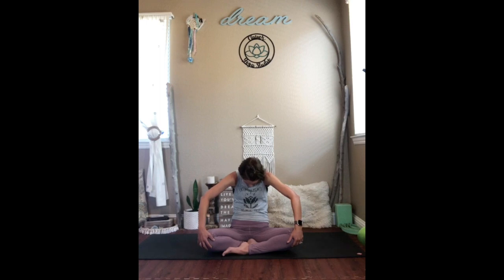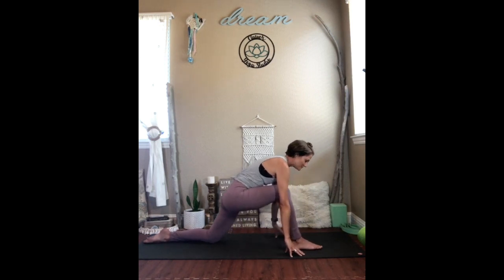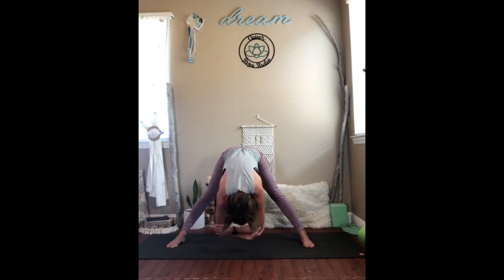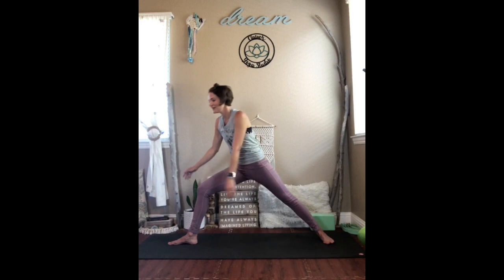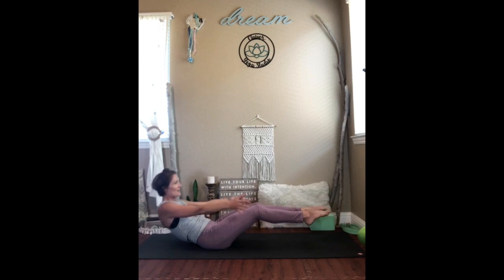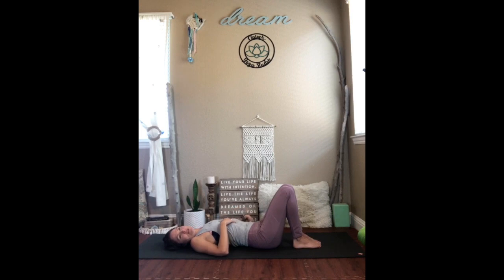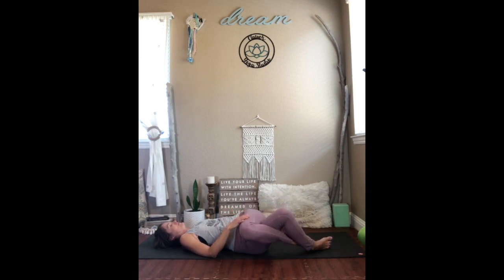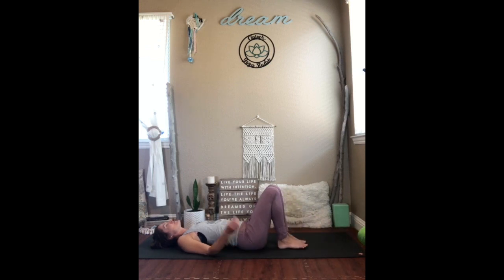Gentle Yoga - easy on the wrists and shoulders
Gentle Yoga
Join Claire for a 30-Minute Gentle Yoga practice. Gentle doesn't necessarily mean easy, however, this practice will be focused on standing and floor poses to give the wrists and shoulders a rest. We will use them a little as we move through tabletop and lizard pose, but the majority of the practice will work on other areas. We'll have a little fun with balancing poses too, and maybe get a little shaky!